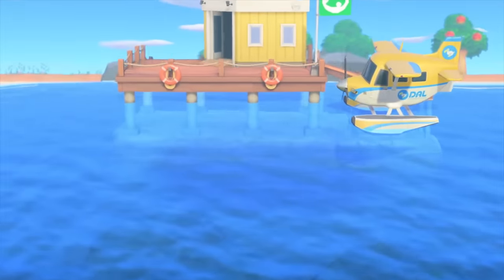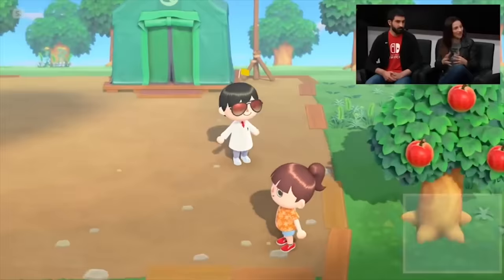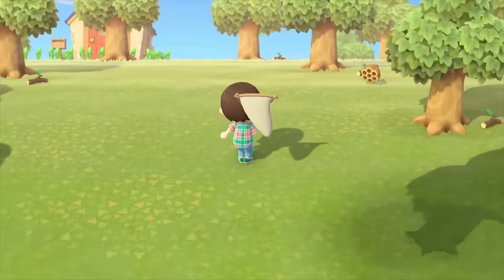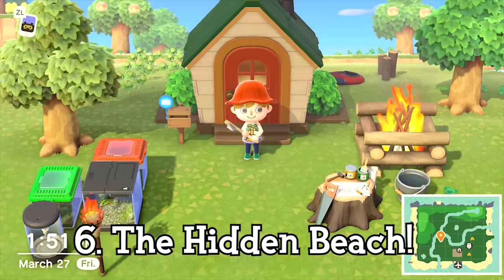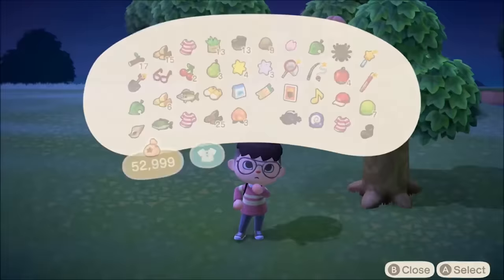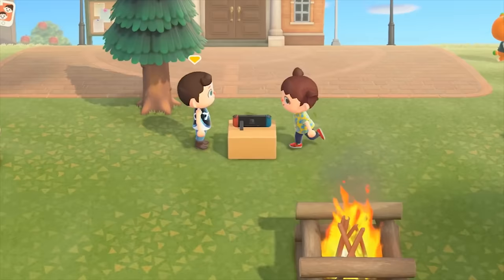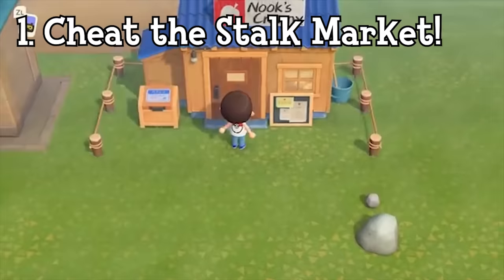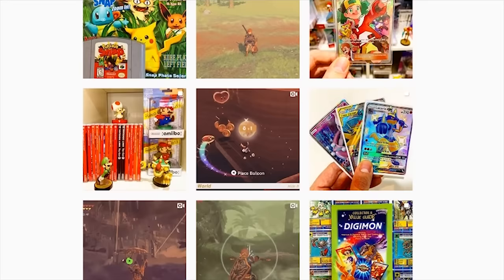Top 15 Secrets in Animal Crossing: New Horizons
Hey everyone and welcome to a really cool video about the Top 15 Secrets in Animal Crossing New Horizons! This GAME IS SO MUCH FUN AND ADDICTING!  Ive played hours and hours of this game already and I cant get enough of it. This game is amazing and some of these secrets will really help you with some great aspects of this game!